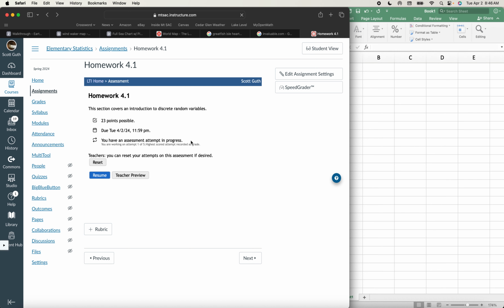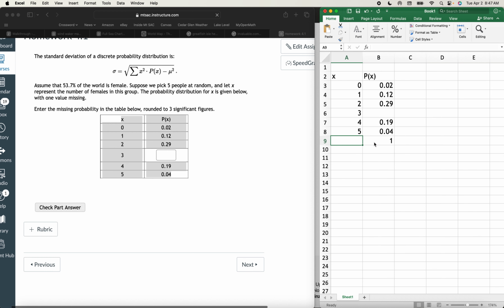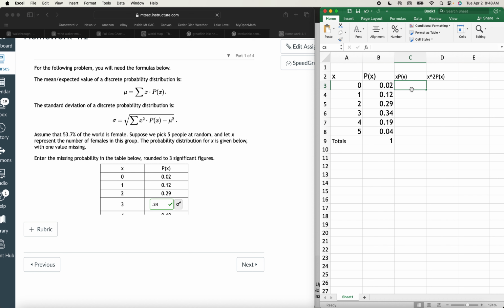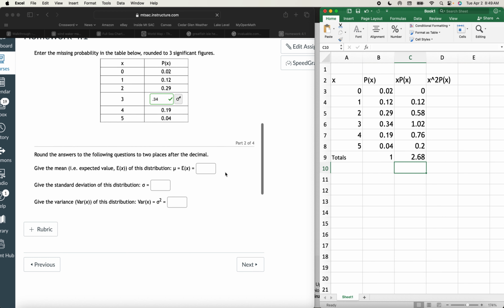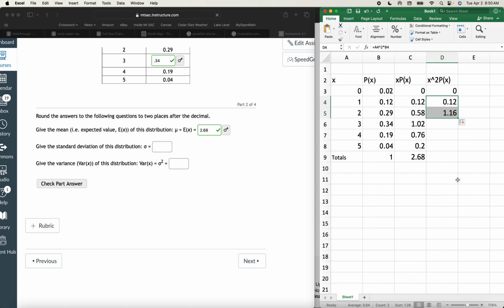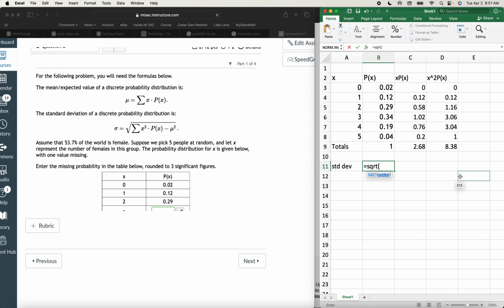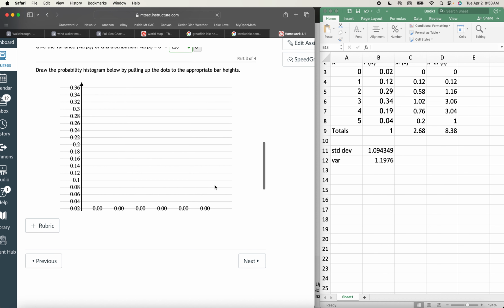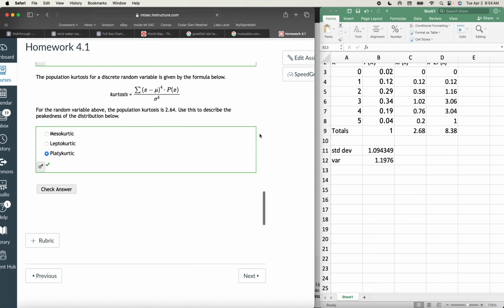Section Four Point One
This video gives help for Section 4.1.